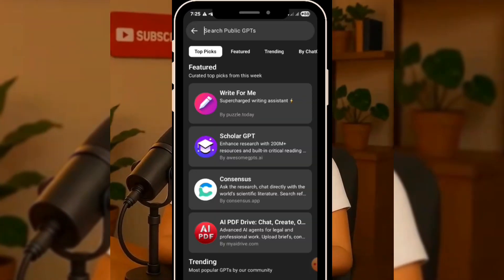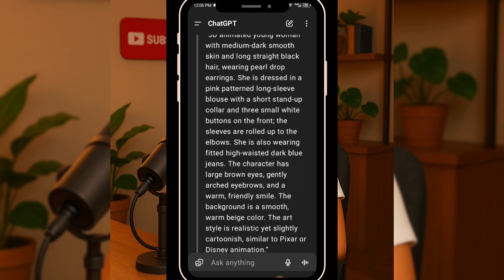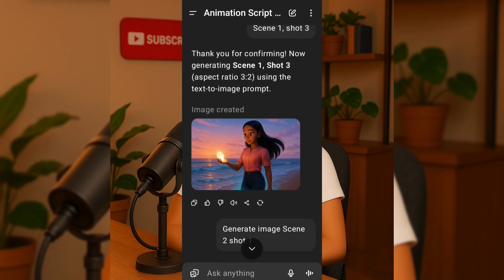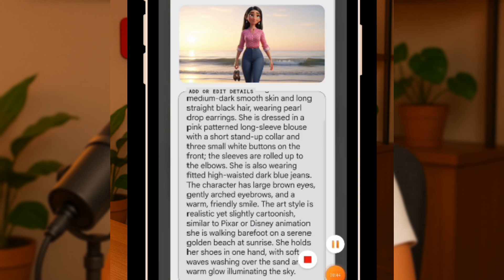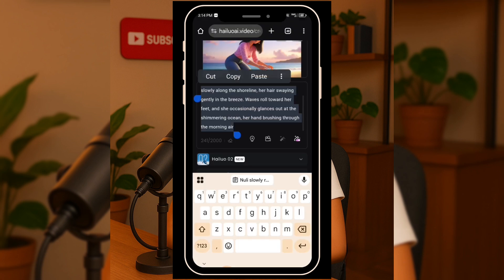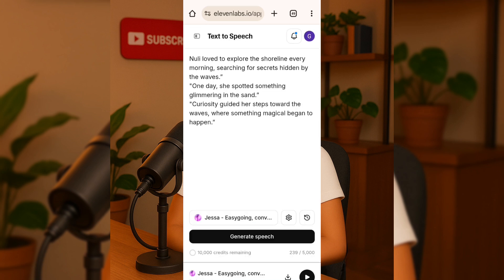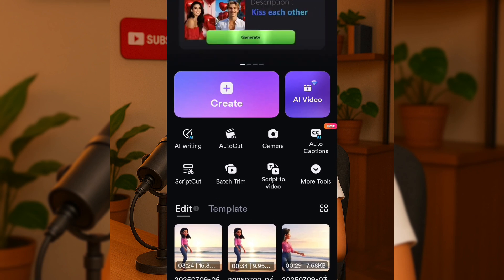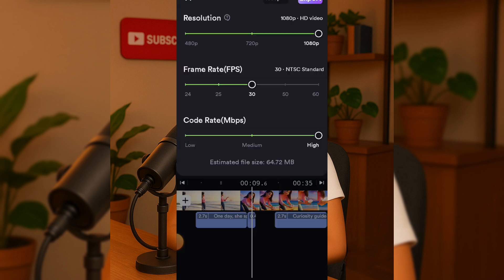How to Make Stunning Animated Stories with ChatGPT & Whisk Images | Mind-Blowing Stories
Want to make stunning animated stories easily? 🌟 In this tutorial, you'll learn how to use ChatGPT & Whisk Images to create mind-blowing, captivating AI animated stories — free and easy! From concept to final animation, I’ll guide you step-by-step so you can bring your ideas to life in minutes. Perfect for creators, marketers, educators, and anyone who loves storytelling. No complex tools or advanced skills needed! 🎬✨ Watch now to unlock the secret to making eye-catching animated stories that wow your audience. 💥 Don’t miss out — start creating your own stunning animations today!

Get more free tools & perks in my Telegram Community

Timestamps
00:00 Introduction to Animated Storytelling
00:30 Overview of Chatgpt Setup and Benefits
01:18 Creating Your Animation Script
02:13 Generating Character Descriptions
04:00 Transforming Images into Stunning Scenes
06:21 Using Text-to-Image AI Tools
08:21 Turning Images into Video
09:58 Voiceover Techniques for Your Animation
12:25 Lip Syncing Using Dream Face
13:01 Editing Your Animated Story
15:16 Outro

✅ Smart income strategies that actually work
✅ Real-world solutions to tech & business challenges
✅ Online business ideas & side hustle tips
✅ Step-by-step guides for using AI tools & automation
✅ Insider updates on trending niches, apps & platforms
✅ Simple, clear tutorials to build lasting wealth

💡 Whether you’re starting out or scaling up—this is your space to Learn. Solve. Earn. Grow.